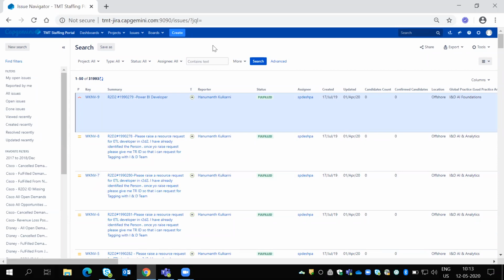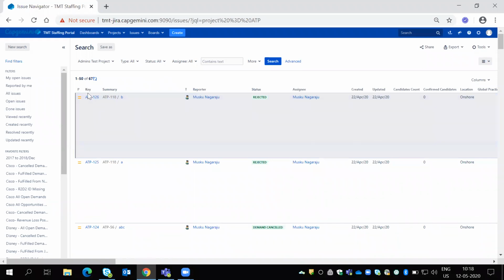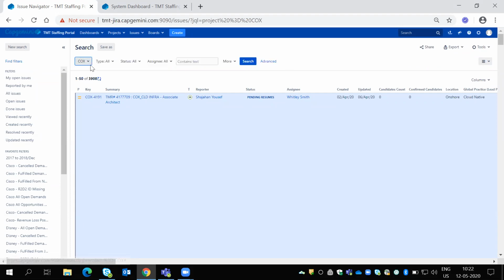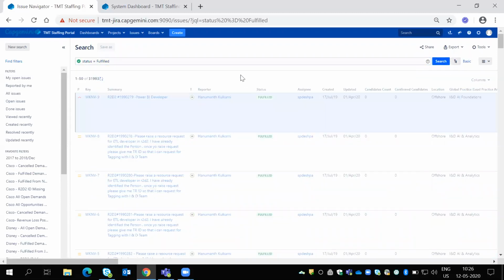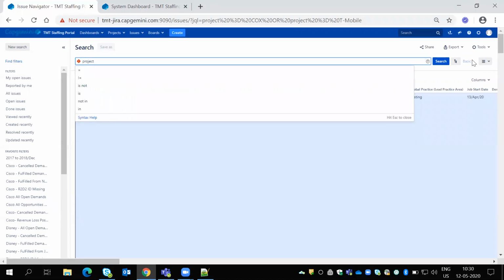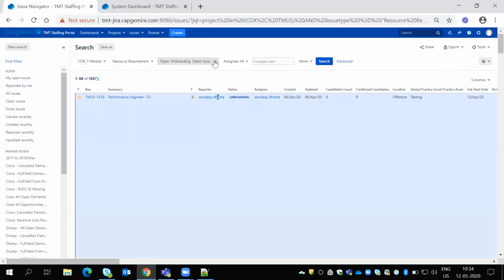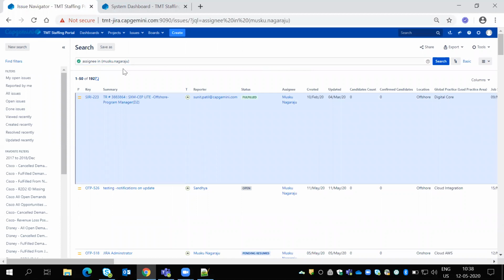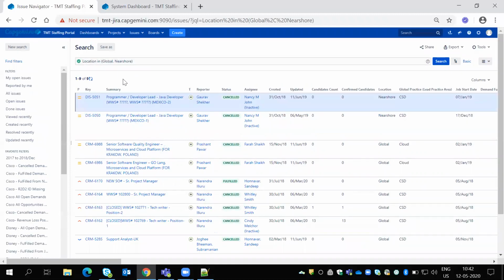Basic And Advanced Filters or JQL 1